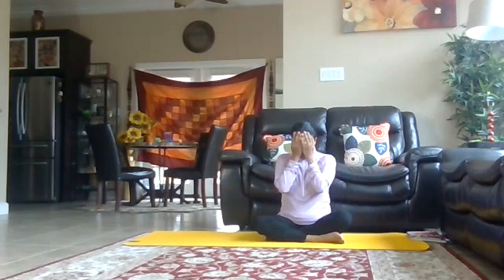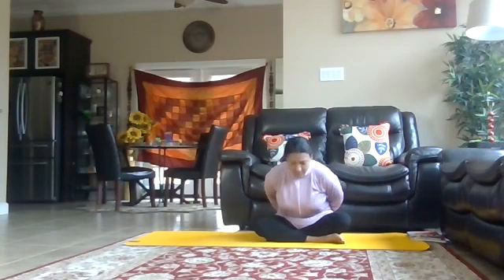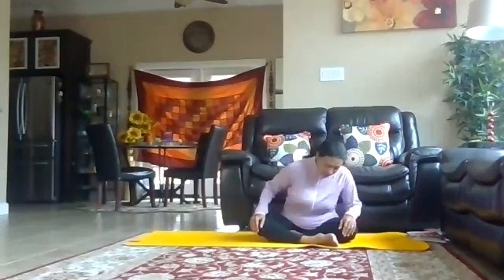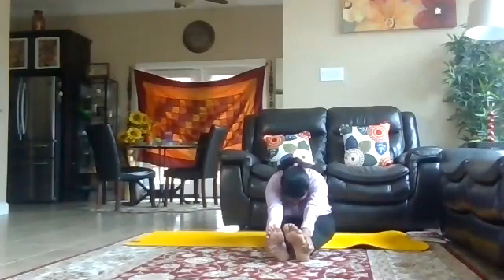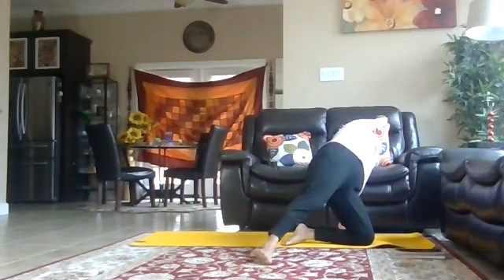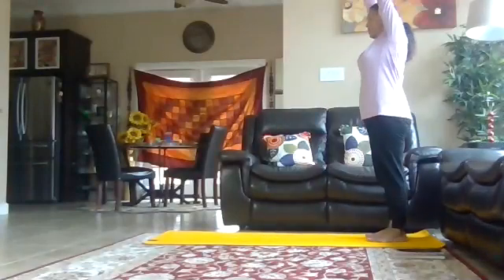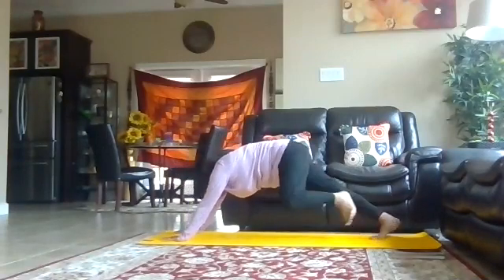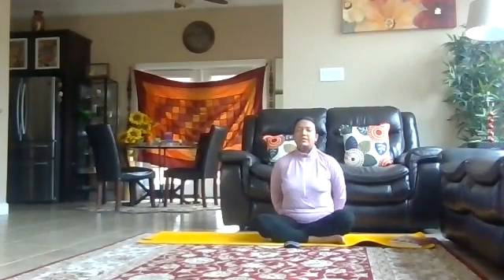2021-01-21 Free Yoga Class by India House